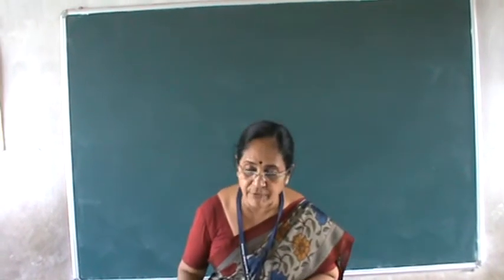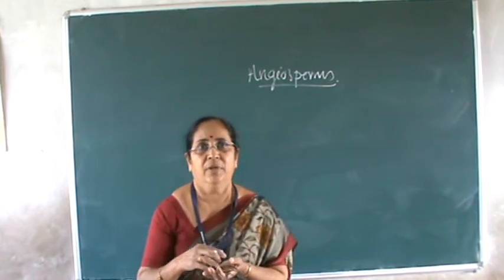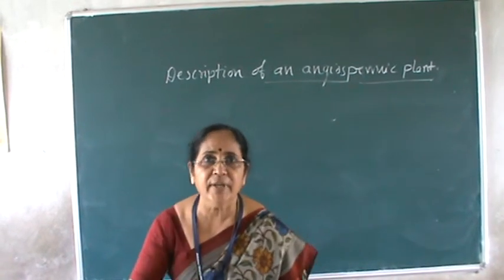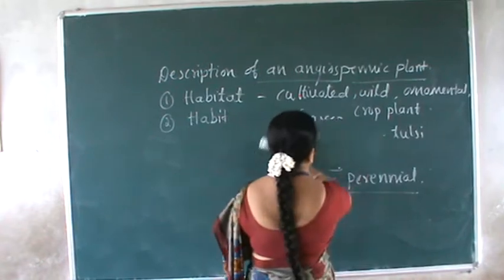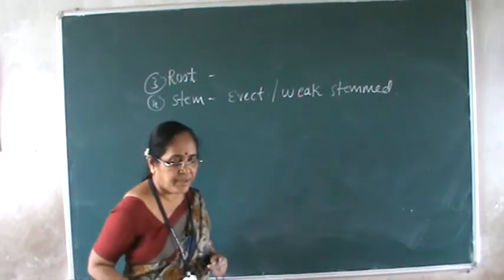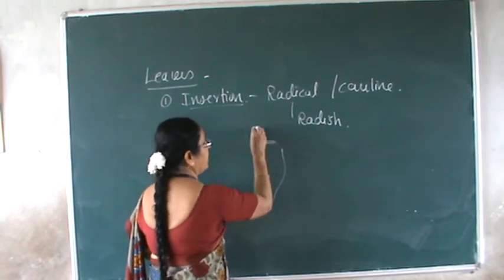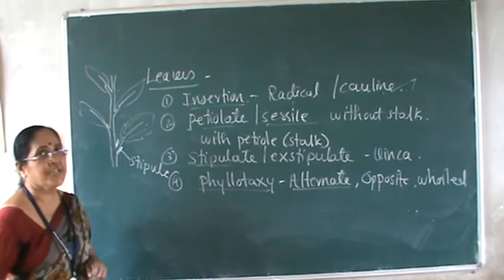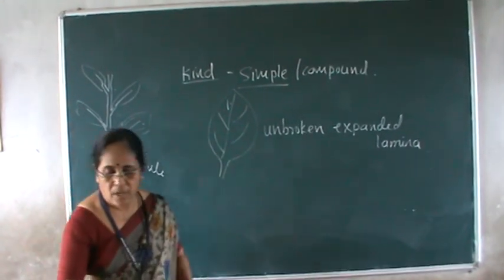TAXONOMY|| BOTANY OPTIONAL P-I|| UNIT-4|| B.SC 5SEM|| PART-1 || BY DR. VIJAYALAKSHMI .NAIK